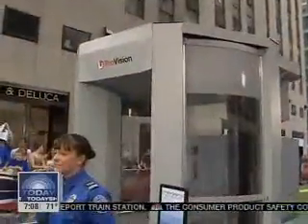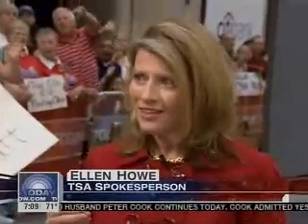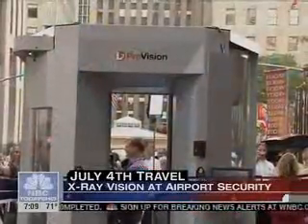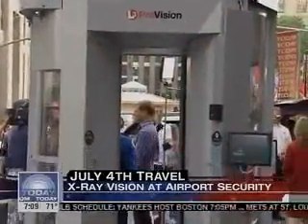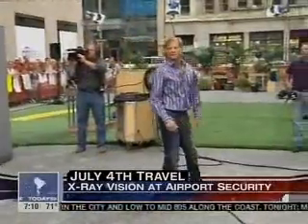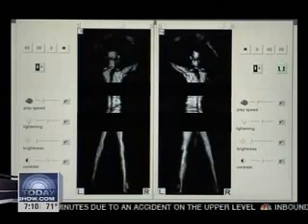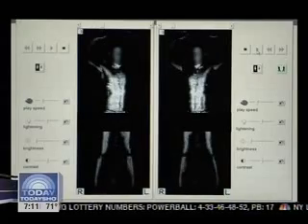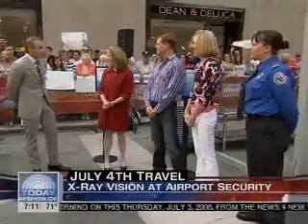Millimeter Wave technology on the Today Show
TSA's Millimeter Wave technology